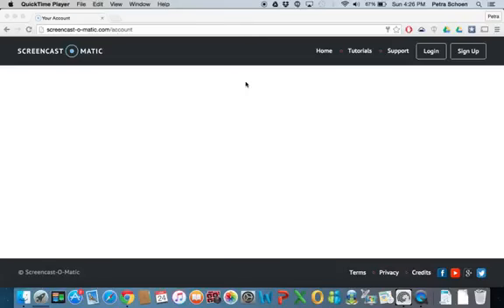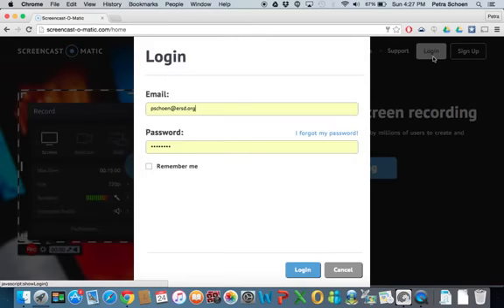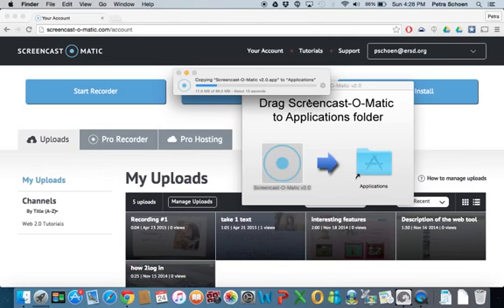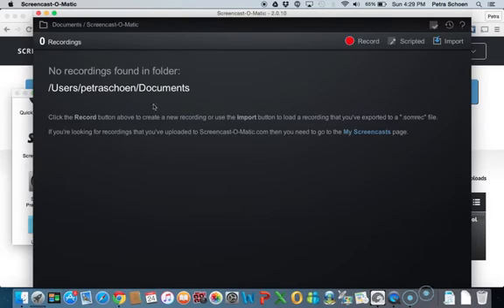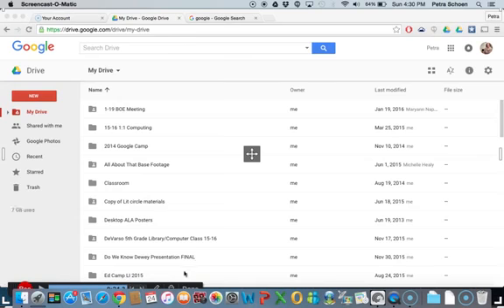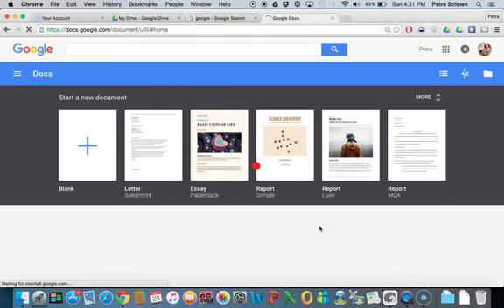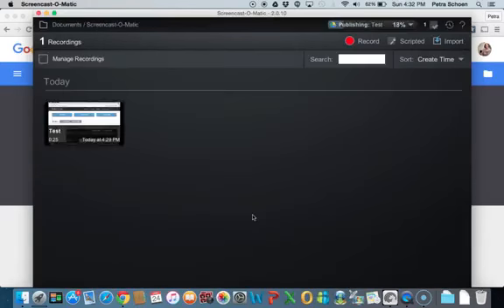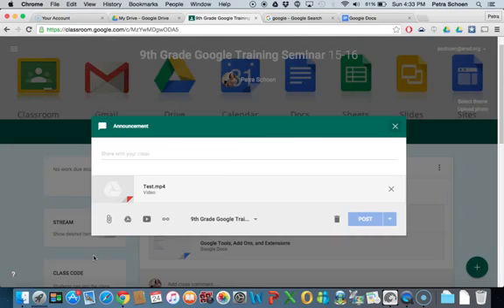Record your screen with audio for Mac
Free screencasting software with audio for Mac
Much better than QuickTime